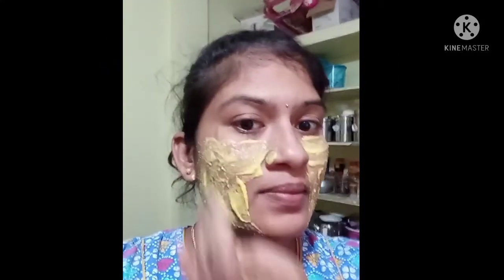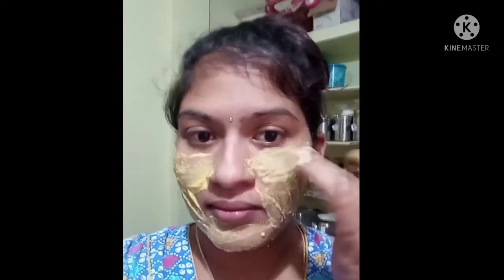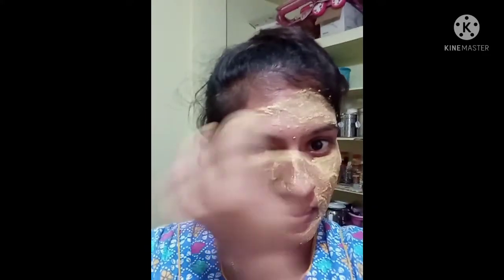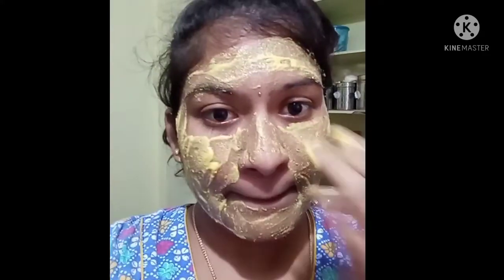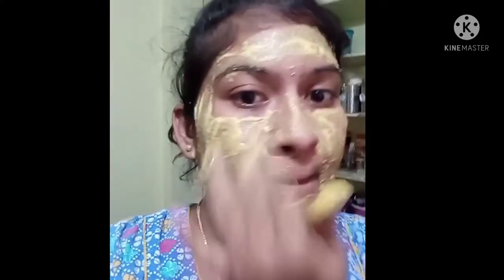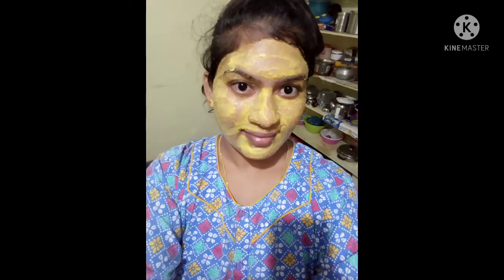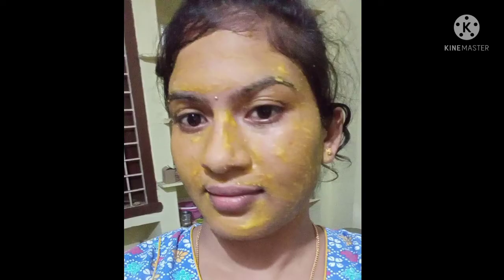DIY||Facepack For Skin Whiting With Natural Ingridiants||Skin care Tips in telugu